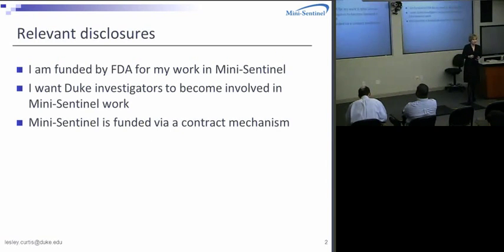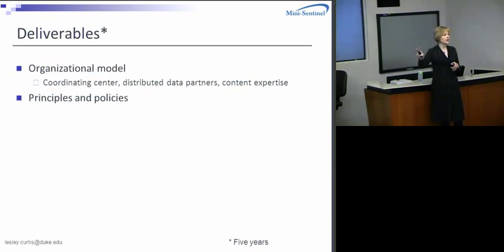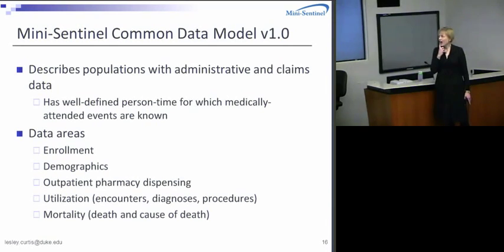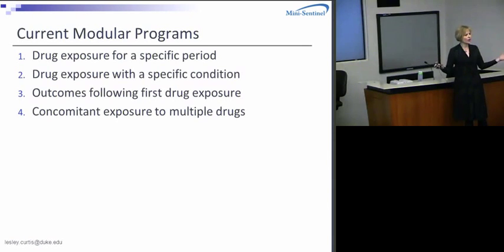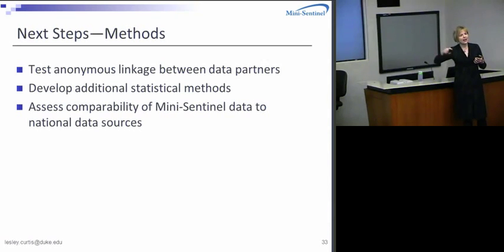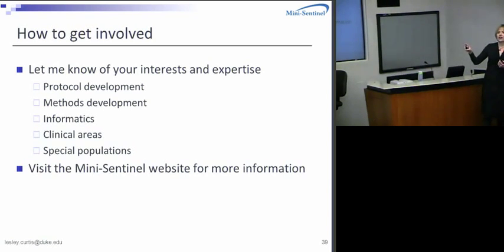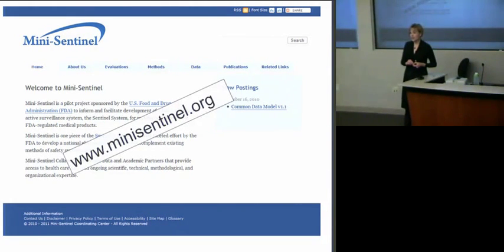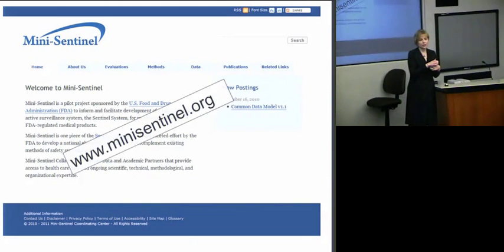FDA's Mini-sentinel Program: Building an Infrastructure for Active Safety Surveillance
Research Conference
presented by: Lesley Curtis